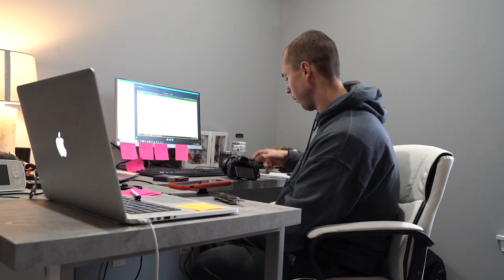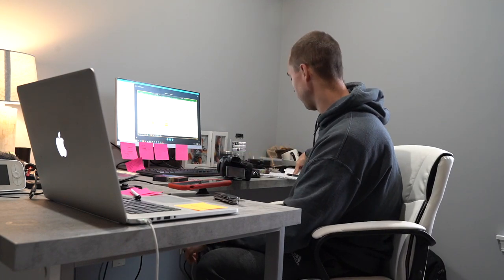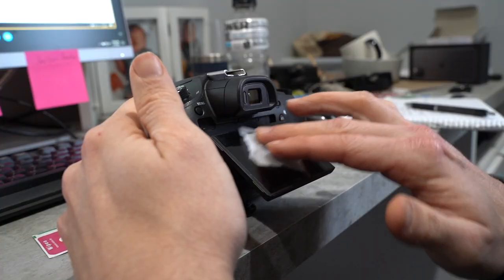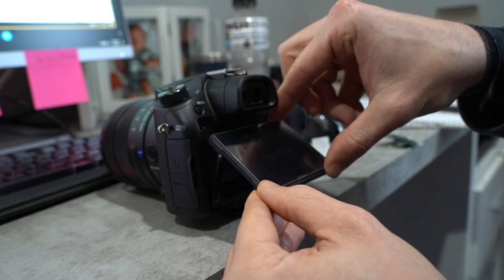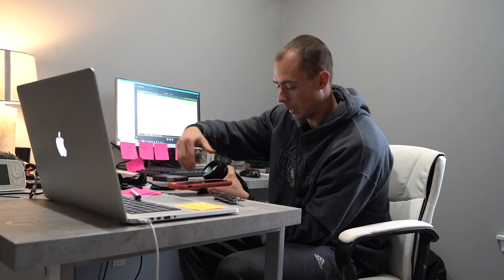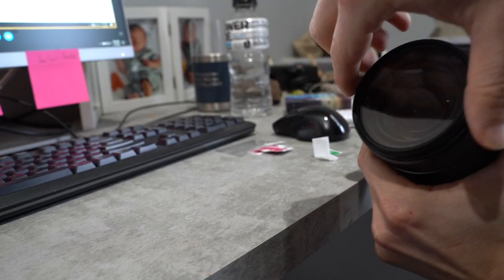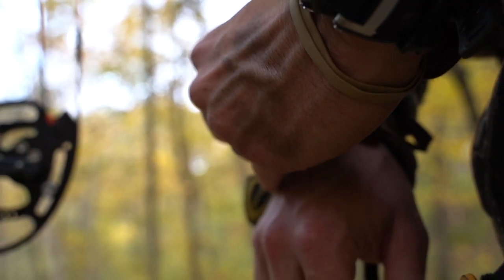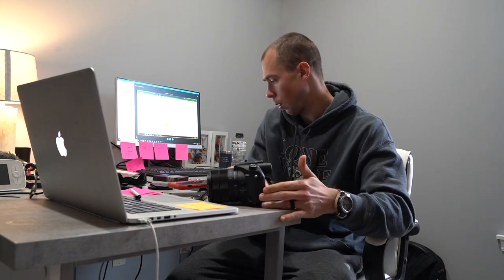Filming Hunts| 2 Quick ways to protect your camera gear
shows 2 quick ways to protect your camera gear while hunting